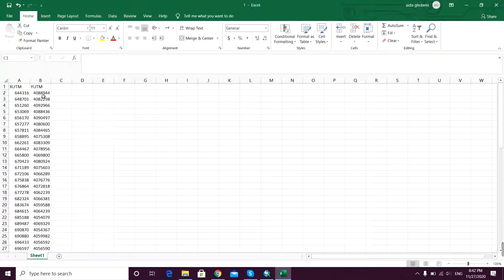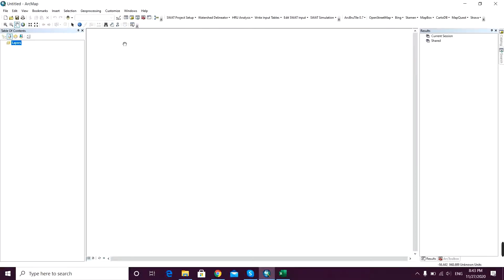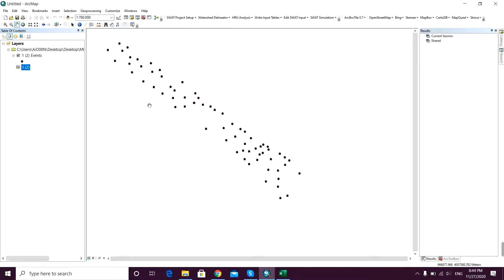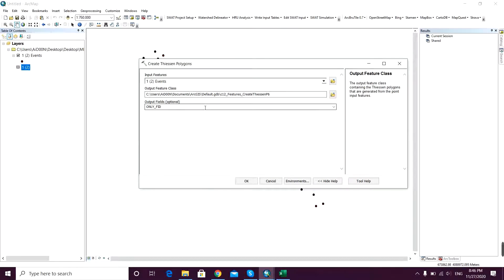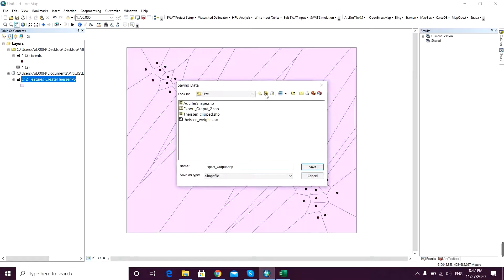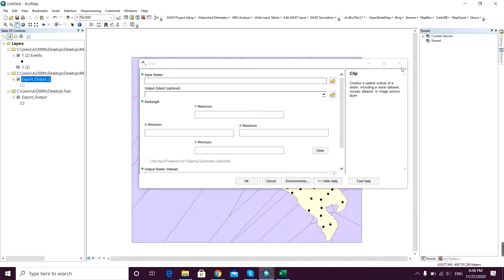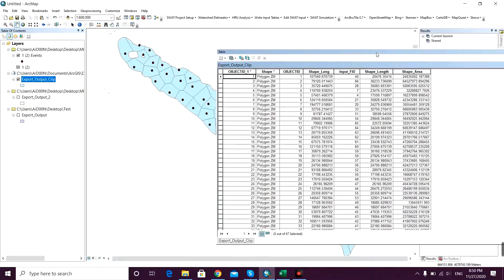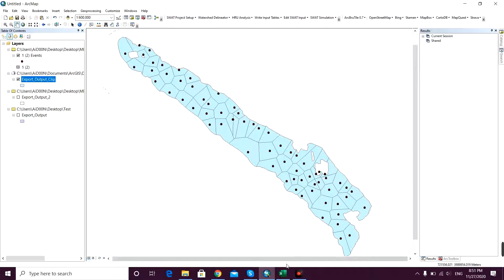How to calculate thiessen polygon weights in ArcMap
In this video, you will learn how to run theissen command and how to clip it to your desired study area. after that, you see how to calculate weights for each point, by dividing the shape area of each by the total Area of your study area.